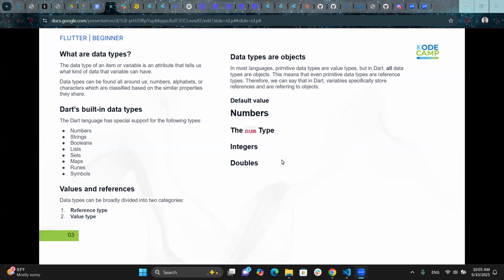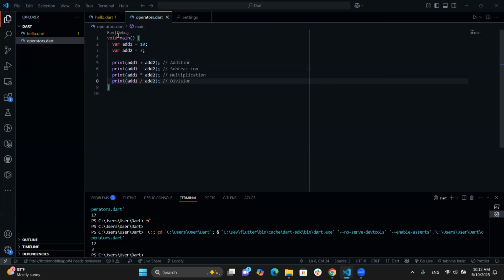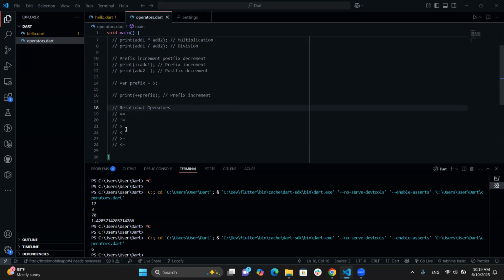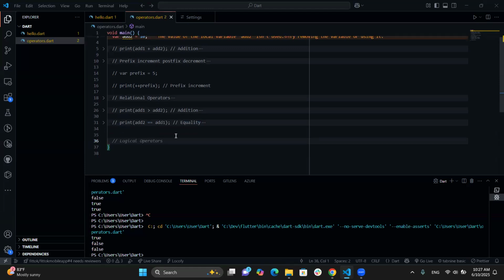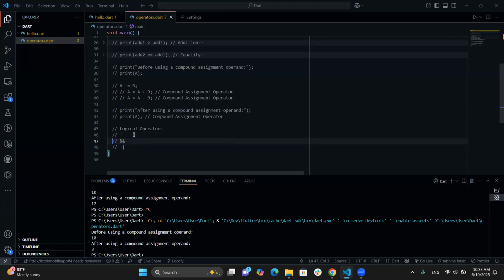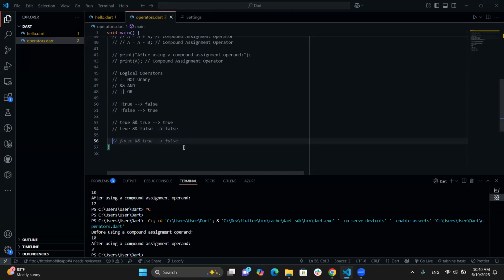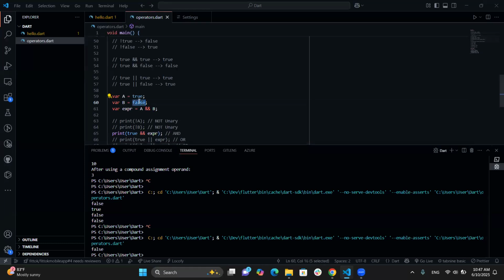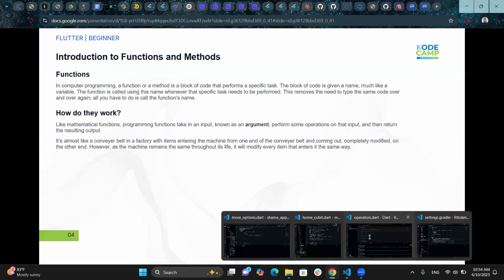KodeCamp 5.0 Beginner Flutter Class 3 - Dart Operators and Functions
Dart Operators and Functions